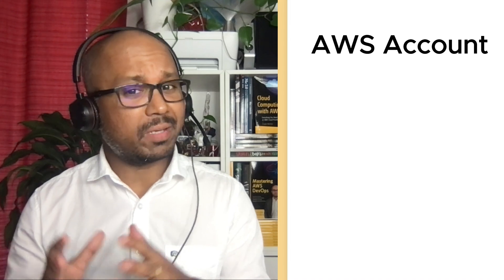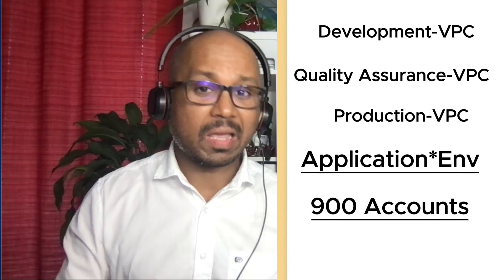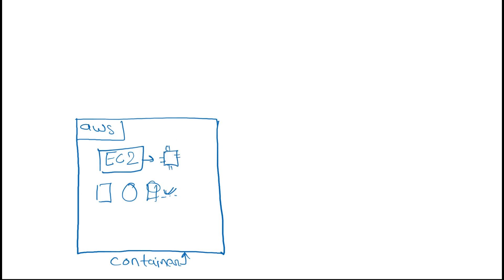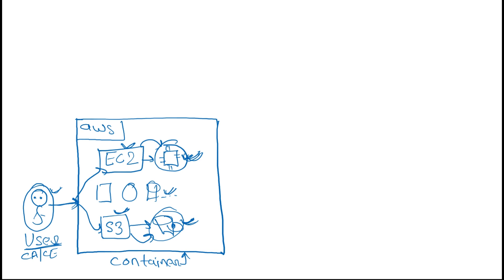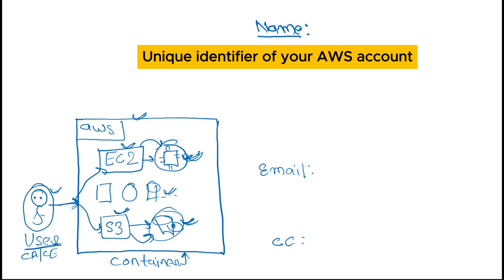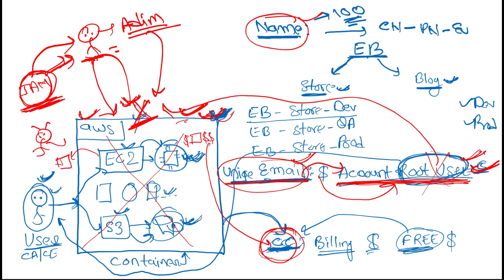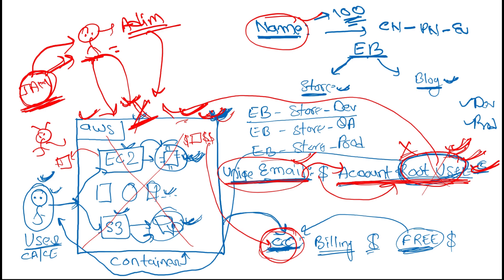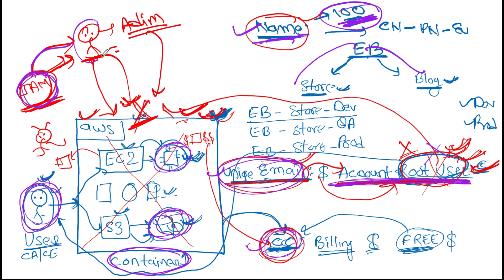What is AWS Account? Complete Beginner's Guide.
Welcome to our comprehensive guide on AWS account! In this video, we'll break down everything you need to know about AWS account. Whether you're a beginner just getting started with Amazon Web Services or looking to enhance your understanding, this video has you covered.

AWS FAQ
AWS
WHAT IS AWS ?
WHY AWS ?
HOW TO LEARN AWS ?
LEARN AWS IN 60 DAYS ?
NON IT TO IT BACKGROUND ?
IS AWS EASY TO LEARN ?
BEST AWS COURSE
FREE AWS COURSE
BEST AWS VIDEOS
AWS INTERVIEW QUESTIONS
EASY AWS VIDEOS
BEST WAY TO LEARN AWS
AWS FOR DEVOPS
AWS PROJECTS FOR Cloud Engineers
LEARN AWS
PROJECTS FOR AWS
AWS PROJECTS
WHY AWS ?
LEARN AWS ?
AWS COURSE
AWS COURSE FOR Cloud Engineers